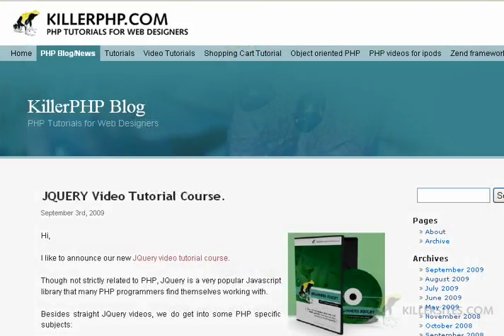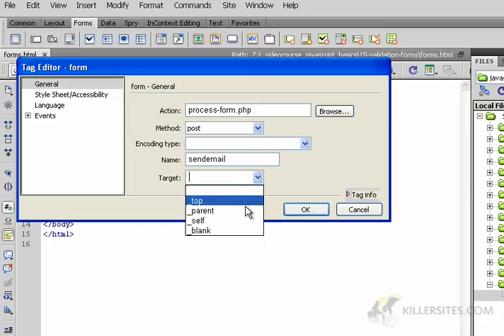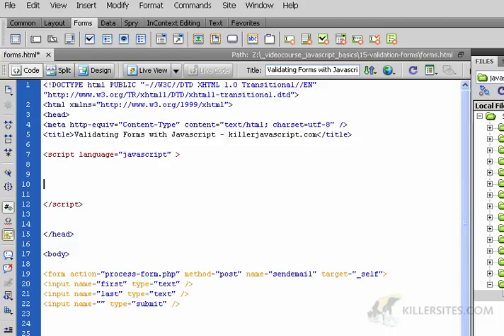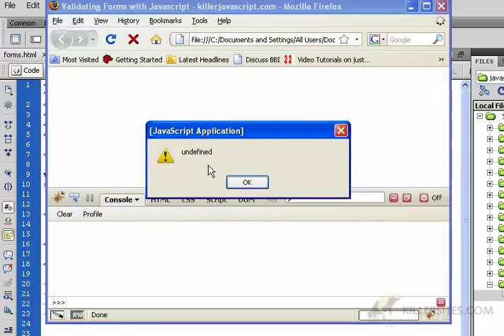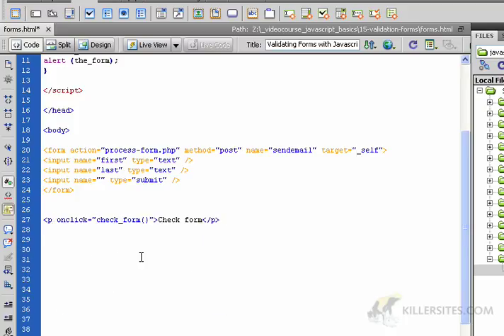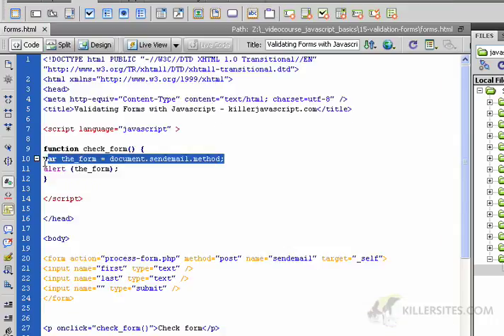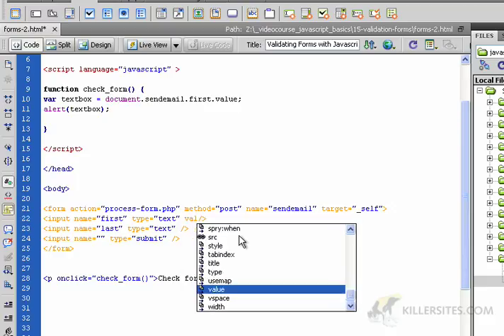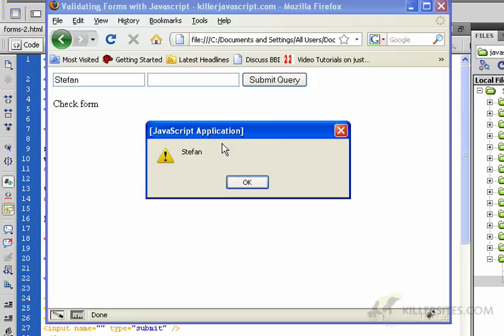15 Javascript forms Part 1